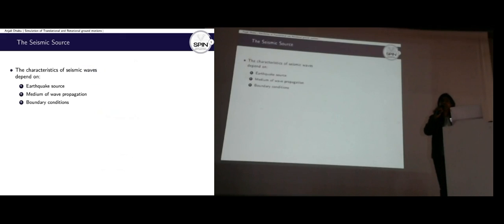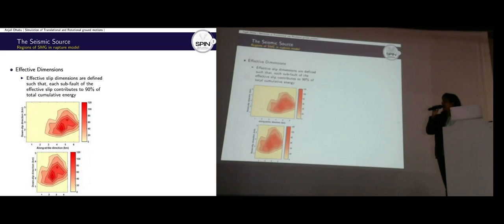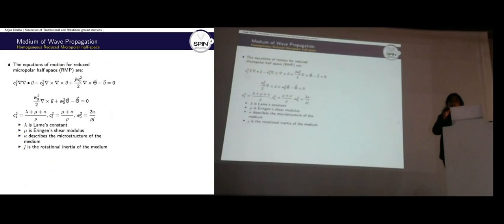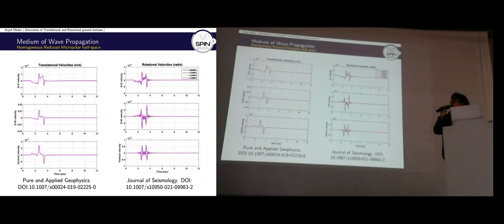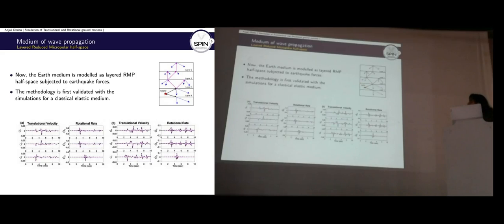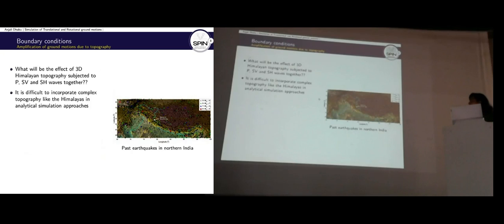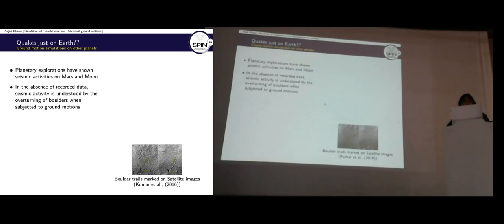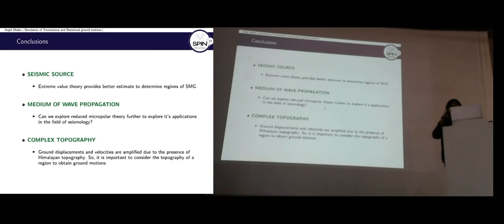Anjali Dhabu - Simulation of Translational and Rotational ground motions.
Anjali Dhabu from the University of Hamburg discusses modelling earthquake source, medium of wave propagation and boundary conditions.